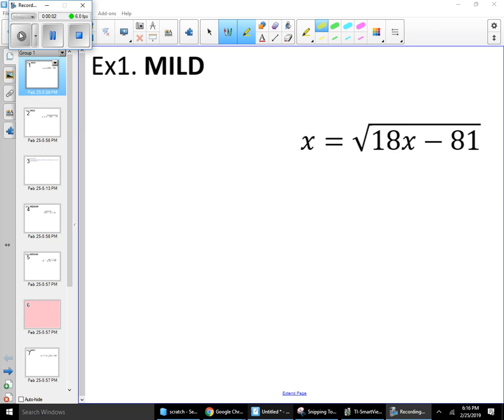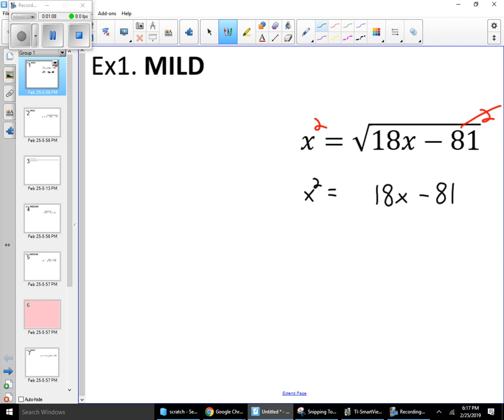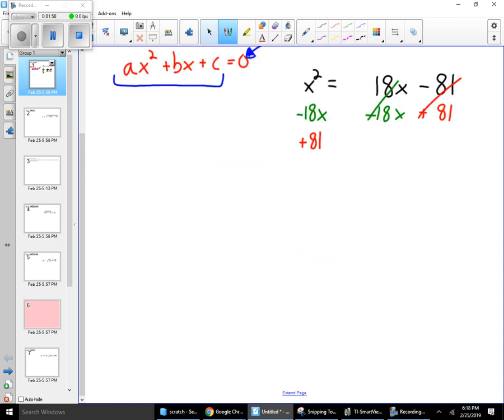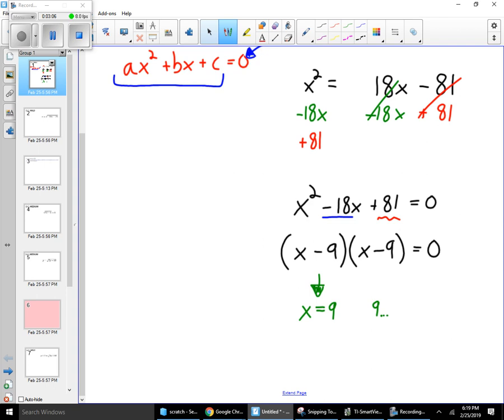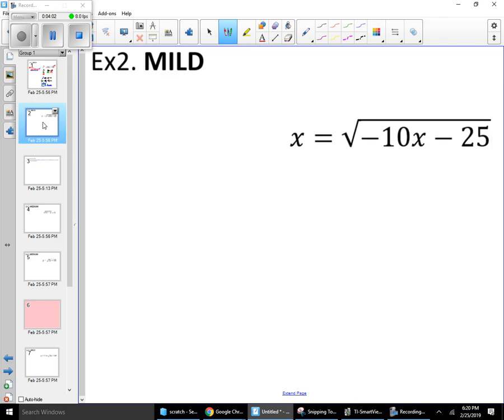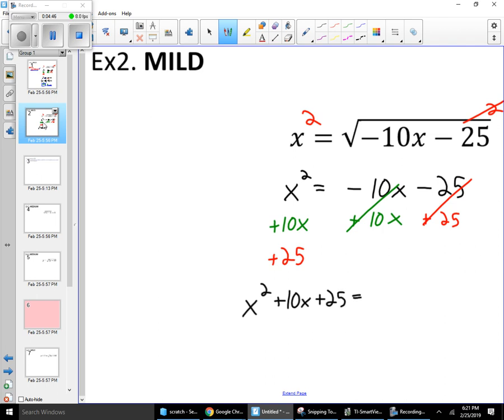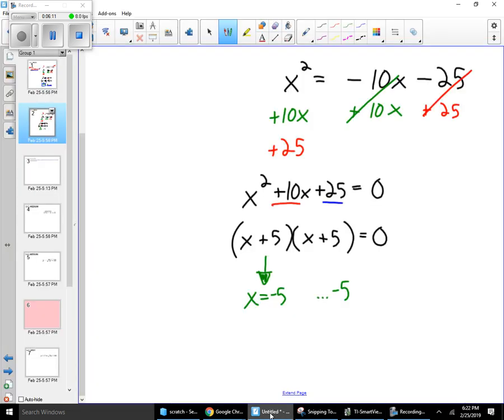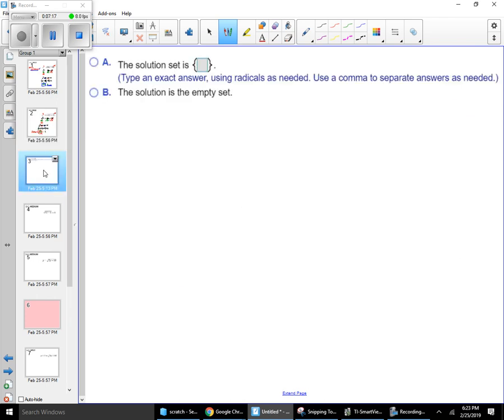A265005 - Solving Radical Equations with Extraneous Solutions 1